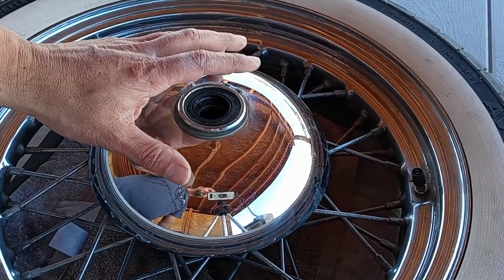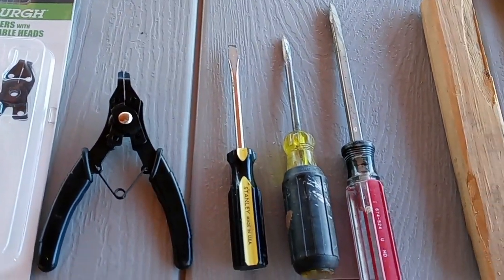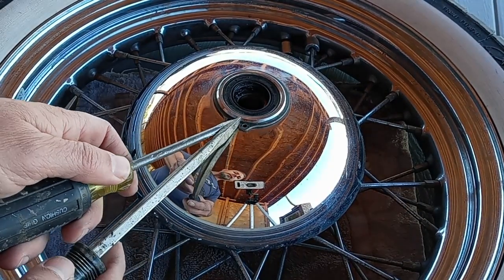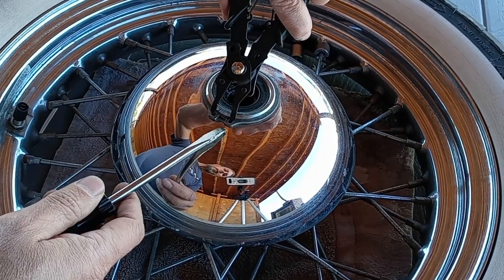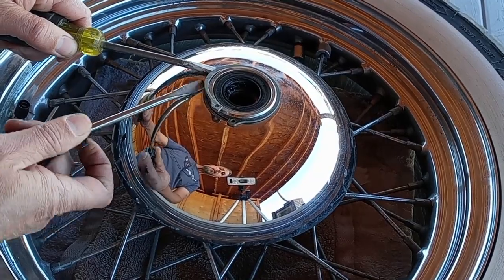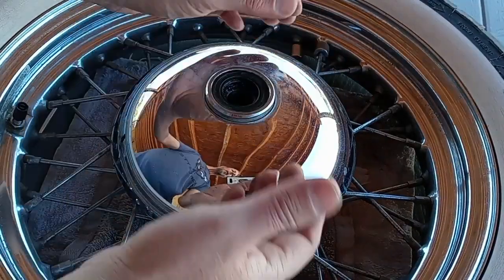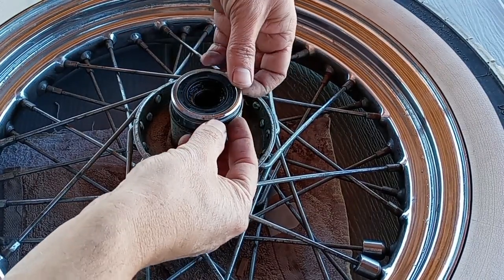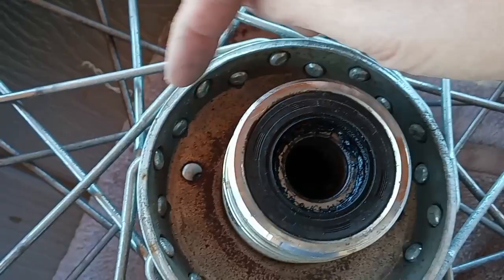Heritage Softail hub cap removal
Harley Davidson Heritage Softail hub cap removal. How to with suggested tools, and final view.